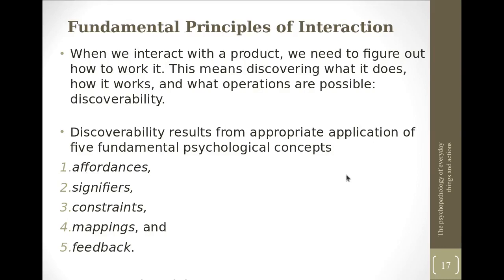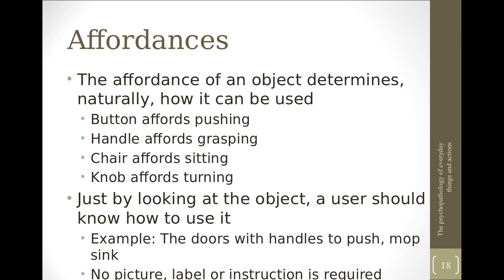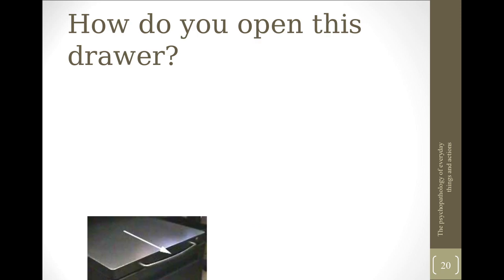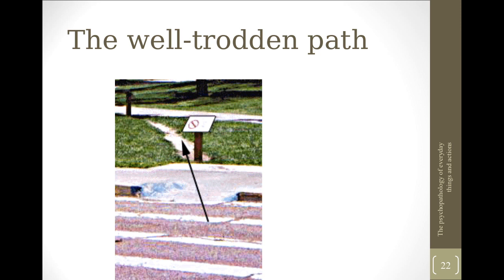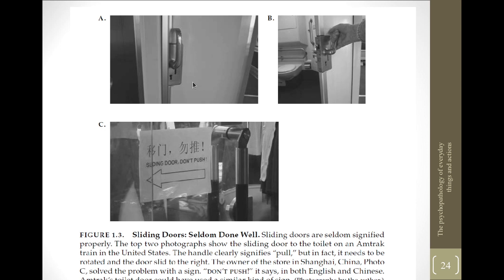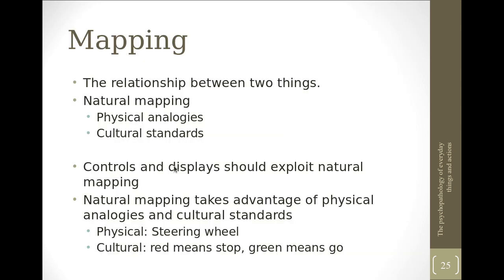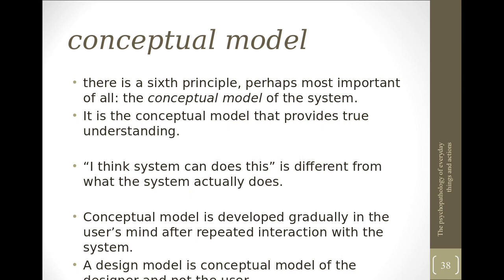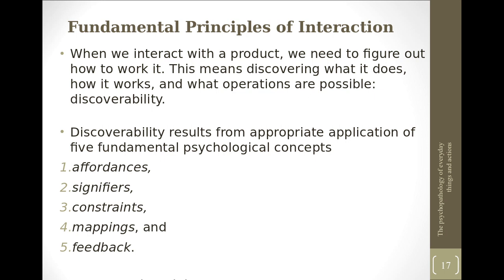Fundamental Principles of Interaction : Affordances, Signifiers, Constraints, Mappings and Feedback